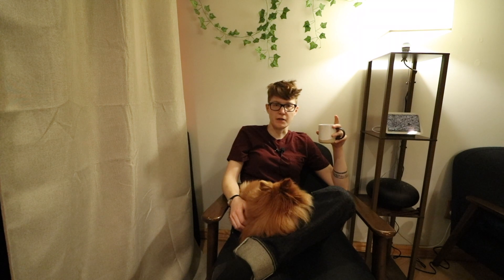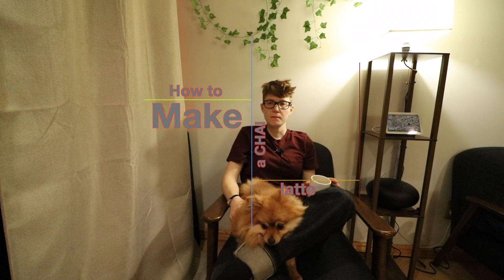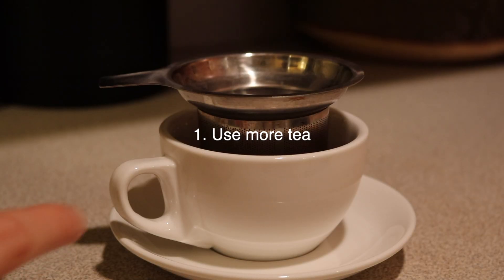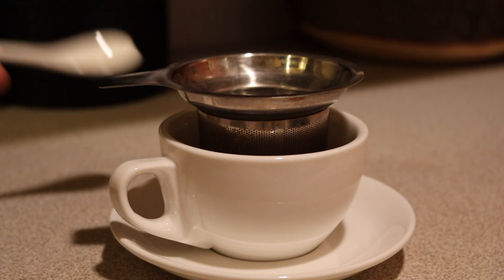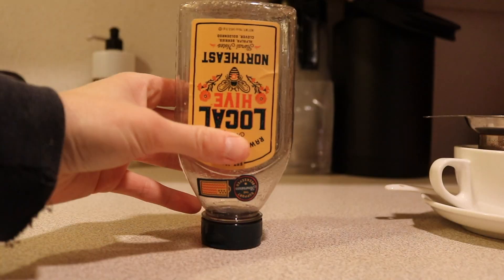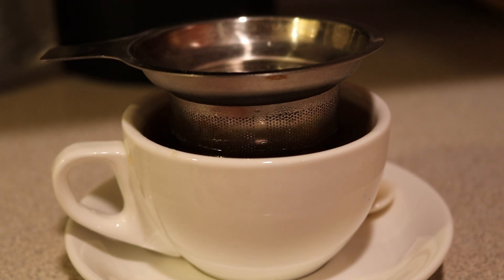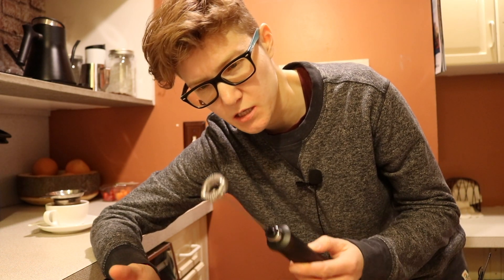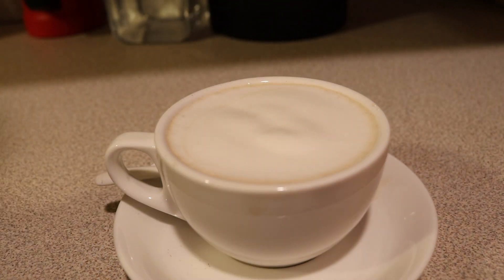Why You Should Make A Chai Latte Like This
Here I am preparing a chai latte starting from brewing loose leaf tea.